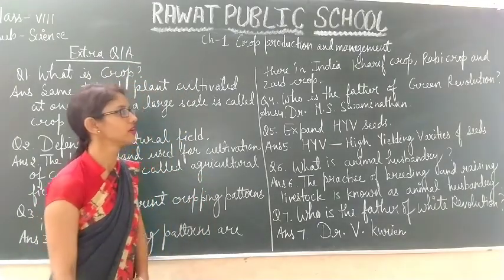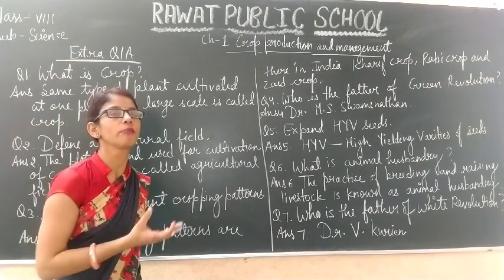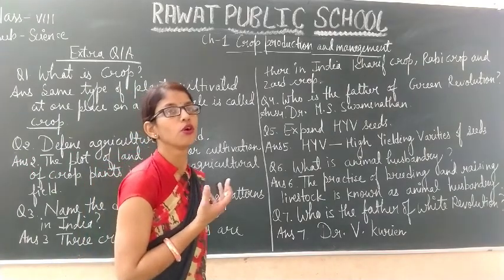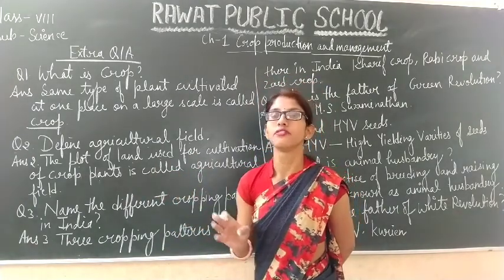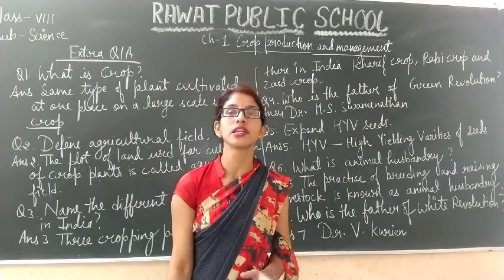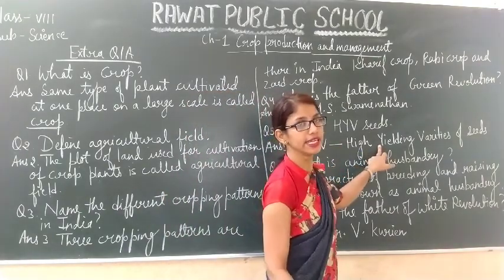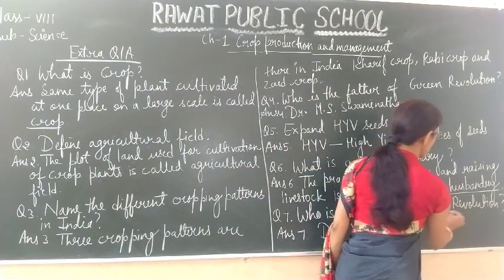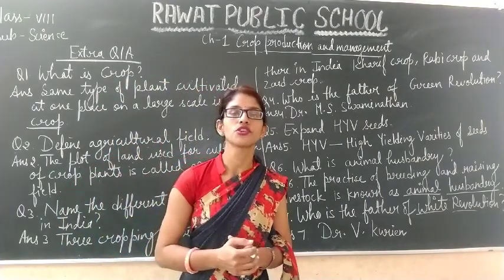Class-8th ll Ch -1 Crop production and management ll Extra Q/A ll (Science)2021-2022